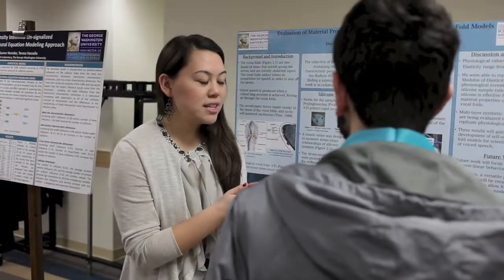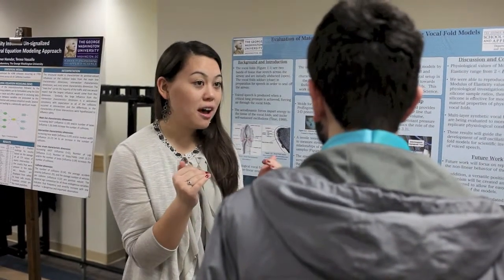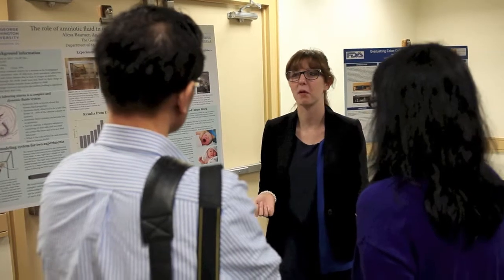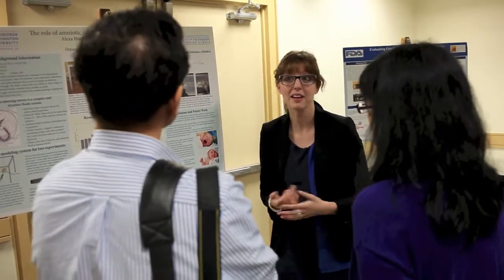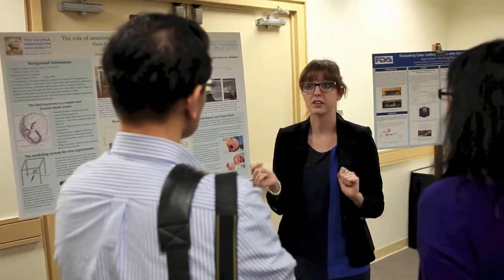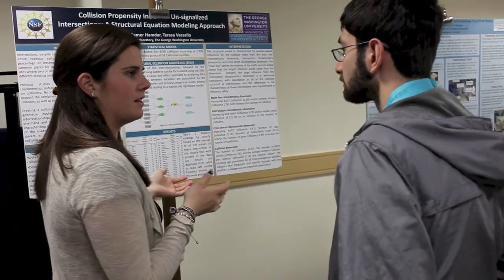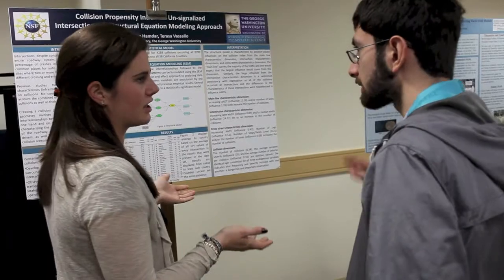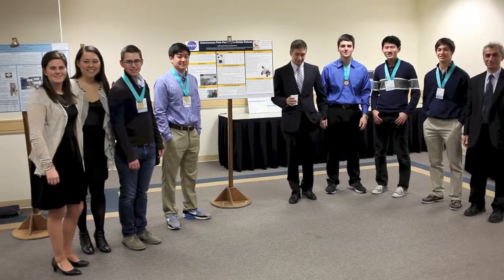George Washington University Poster Presentations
2013 - George Washington University undergraduate students presenting their posters to visiting high school students during Siemens Competition event in December 2013.